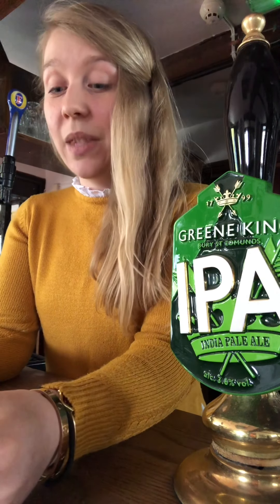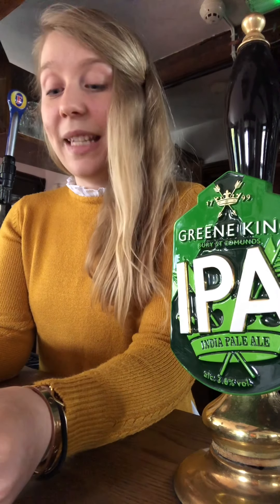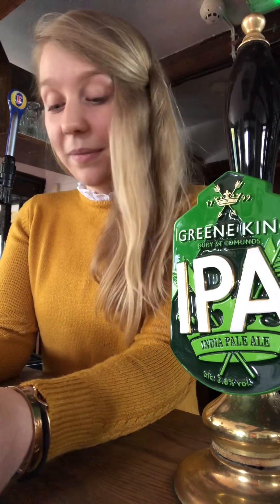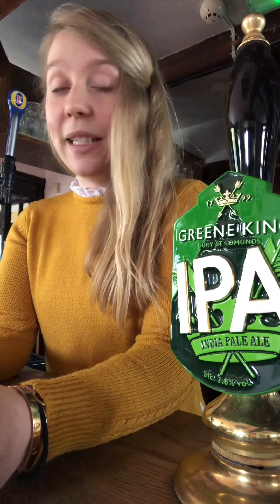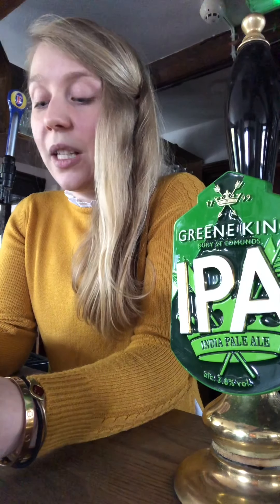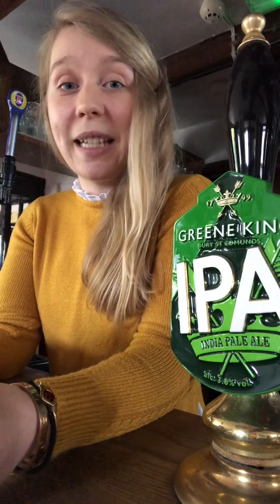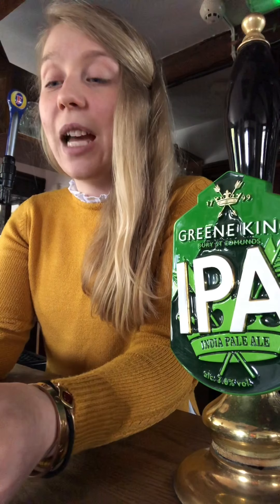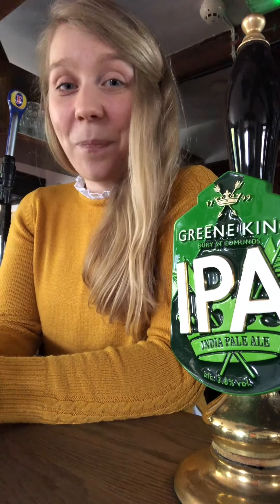Virtual pub quiz: 06/05